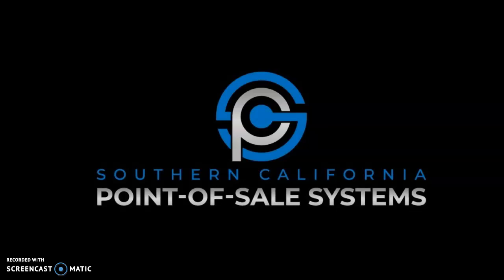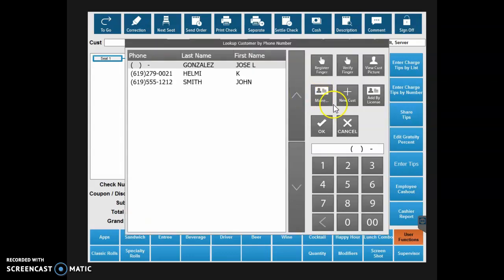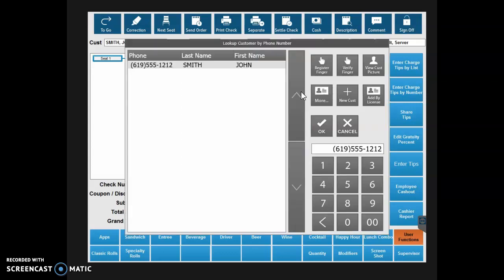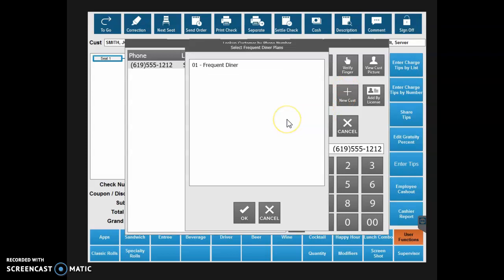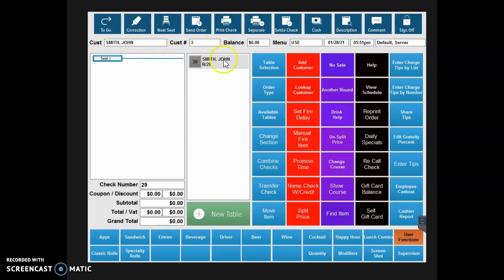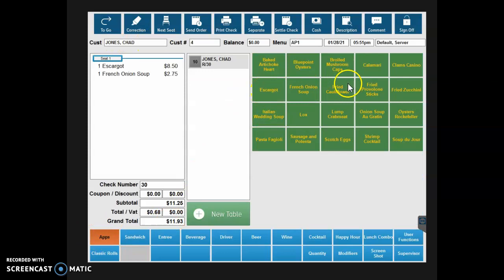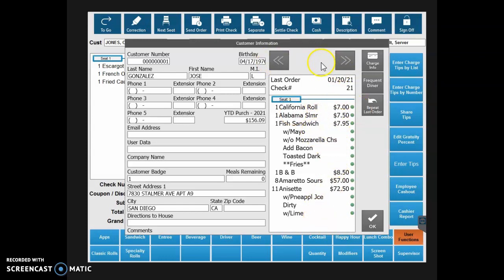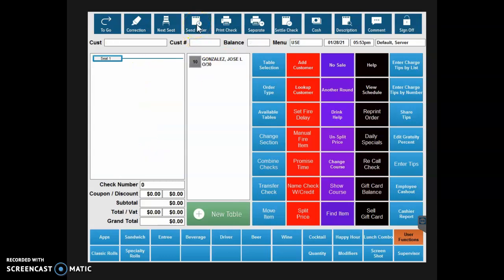Future POS Front-End, Adding and looking up Customers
Future POS Front-End Use, by Southern California POS Systems, Looking up and Adding Customers